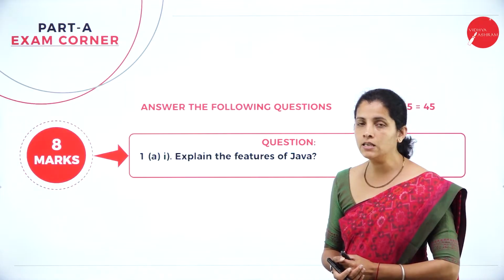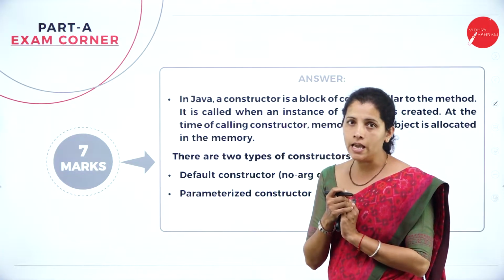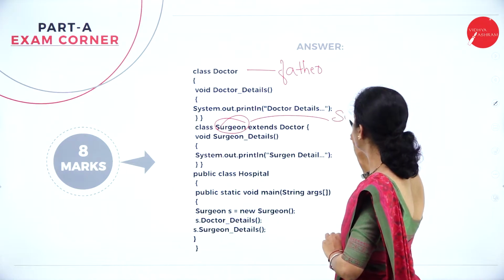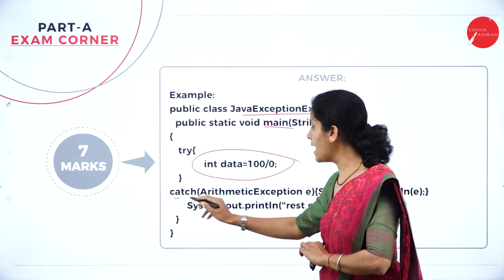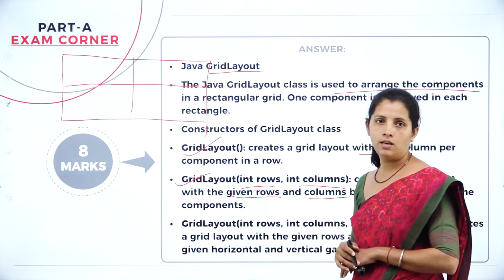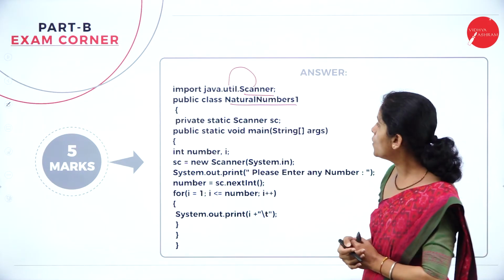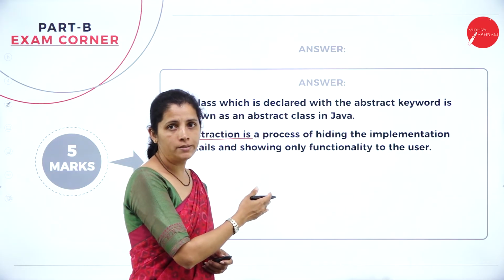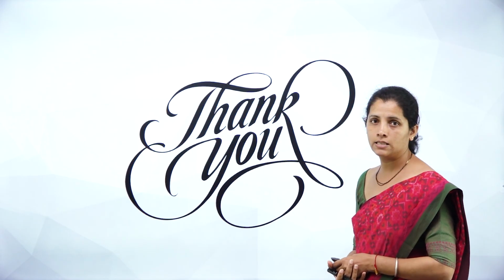DAY 28 |OBJECT ORIENTED PROGRAMMING USING JAVA | II SEM | B.CA | NEP | MODEL QUESTION PAPER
Course : B.C.A
Semester : II SEM
Subject : OBJECT ORIENTED PROGRAMMING USING JAVA
Chapter Name : MODEL QUESTION PAPER
LECTURE : 1